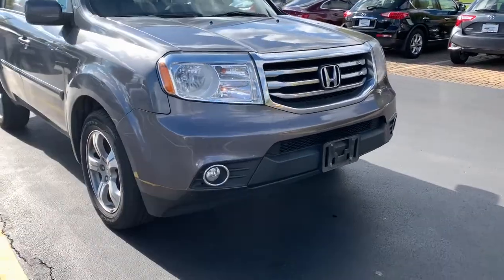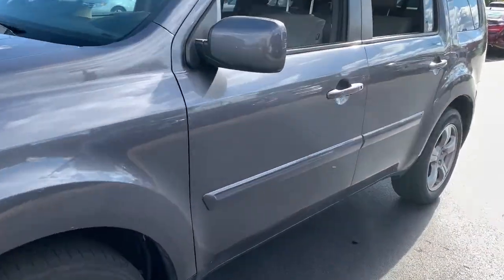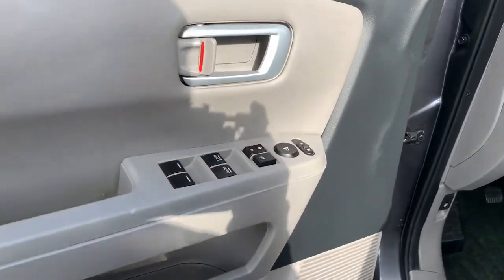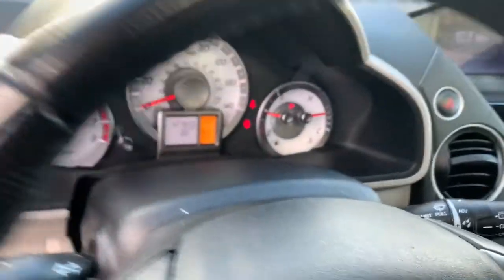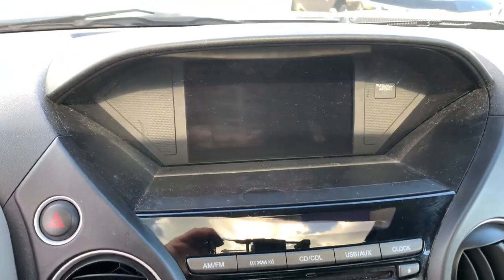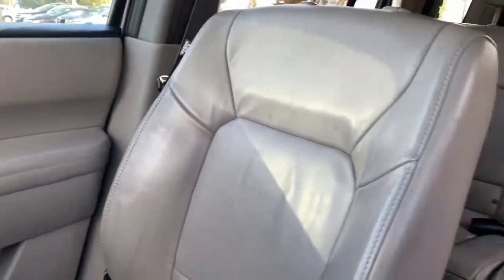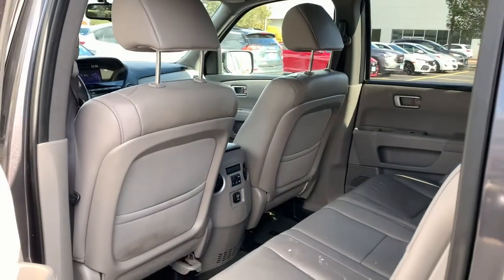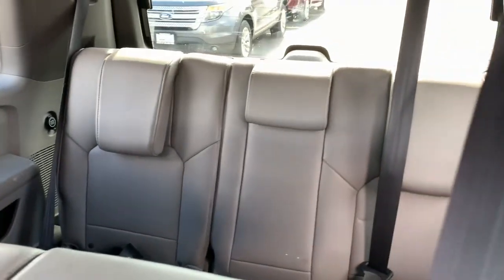2014 Honda Pilot Orland Park, Tinley Park, Palos Heights, Chicago, New Lenox, IL 210669B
Modern Steel Metallic Used 2014 Honda Pilot available in Orland Park, Illinois at Community Honda. Servicing the Tinley Park, Palos Heights, Chicago, New Lenox, IL area.

Recent Arrival!brbrModern Steel Metallic 2014 Honda Pilot EX-L 17/24 City/Highway MPGbrLocal Trade-Clean Autocheck History Report !!!, Local Trade !!!, Dealer Maintained !!!, Leather, Heated Seats, Sunroof, Back Up Camera, Bluetooth, Hands-Free, Steering Wheel Audio Controls, USB Port, Phone Charger, Auxiliary Audio Input, Power Liftgate, Tow Package, 3rd Row Seat, To Verify Availability-Please Call Us Before You Come In !!!.brbrEX-L 4D Sport Utility 3.5L V6 24V SOHC i-VTEC 5-Speed AutomaticbrbrAwards:br * 2014 KBB.com 12 Best Family Cars * 2014 KBB.com Brand Image AwardsbrKelley Blue Book Brand Image Awards are based on the Brand Watch(tm) study from Kelley Blue Book Market Intelligence. Award calculated among non-luxury shoppers.  Kelley Blue Book is a registered trademark of Kelley Blue Book Co., Inc.brbrDeal With The Best-Community Honda Of Orland Park-South Chicagoland's #1 Honda Dealer-Over 500 Vehicles In Stock !!! We invite you to google us as well, to see the many wonderful 5 STAR reviews we've earned !!!brbrReviews:br * Need room for eight people? Dont want a minivan? Dont want to mess with something bigger? Concerned about fuel economy? Looking for the peace of mind of proven reliability and customer satisfaction? Check out the 2014 Honda Pilot. Source: KBB.combr * Comfortable ride; roomy third-row seat; useful interior storage areas. Source: Edmundsbr * The 2014 Honda Pilot perfectly balances value, performance and utility. With a great look and seating for 8, it succeeds in its ability to provide practical-minded buyers with dependable, comfortable, and efficient transportation for their passengers. As a 4x2, it gets an EPA estimated 18 MPG City and 25 MPG Highway, and 17 MPG City and 24 MPG Highway as a 4x4. With short overhangs, a long wheelbase, large grille, and strong geometric lines, the 2014 Honda Pilot has a bold appearance that is bound to impress. Despite its size, the Pilot rides and drives very much like a sedan. It has a fully independent suspension, unit construction, and responsive steering that all add up to great highway directional stability, sure footed cornering on curvy roads, and a comfortable ride for all. The Pilot is offered in four trims which can be bought in two-wheel drive or four-wheel drive versions: the base LX, EX, EX-L, and the top-of-the-line Touring. All Pilots are powered by a 250 Horsepower, 3.5-Liter, i-VTEC V-6 Engine under the hood, and are paired with a 5-Speed Automatic Transmission with Grade Logic Control, and come equipped with a 4-Wheel Independent Suspension. The Base Pilot LX includes a Rearview Camera with Guidelines and an 8-inch screen, Bluetooth HandsFreeLink and Streaming Audio, a 229-Watt Audio System with 7 Speakers, and Tri-Zone Automatic Climate Control System. Moving up, the EX model adds fog lights as well as a 10-way-power driver's seat. Higher still, the EX-L includes a leather-trimmed interior, heated front seats, a power tailgate, and a moonroof. Or, treat yourself to the top-level Touring model and get a premium 650-watt sound system with 10 speakers, Corner and Backup Sensor Indicator, Roof Rails, and a Satellite-Linked Navigation System with Voice Recognition and Multi-angle Rearview Camera. Standard Safety on all Pilots includes Anti-Lock brakes, Vehicle Stability Assist with Traction Control, an array of Airbags, and more. Source: The Manufacturer Summary